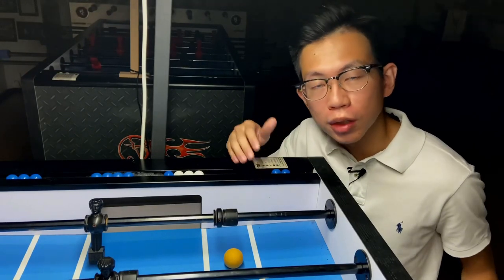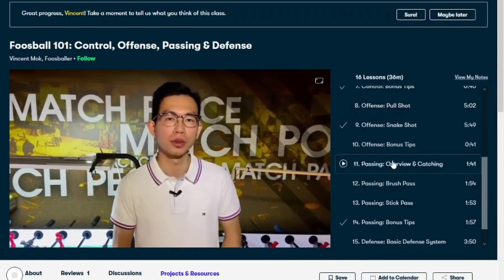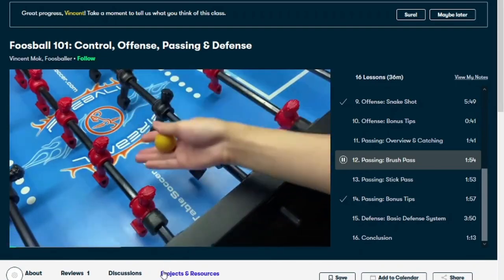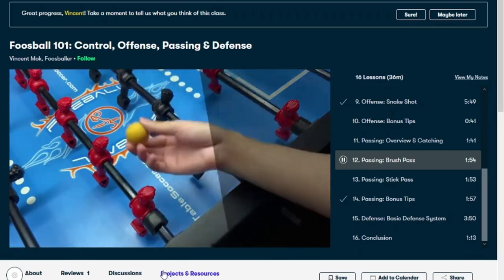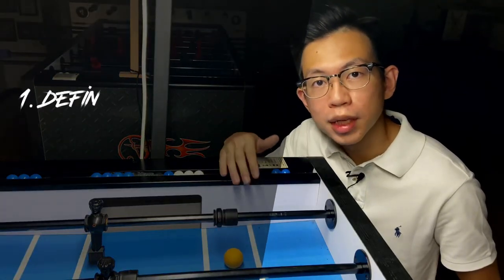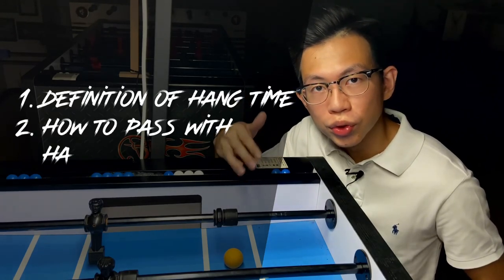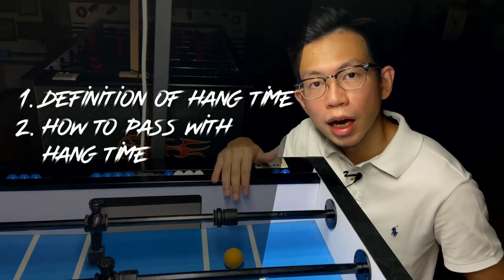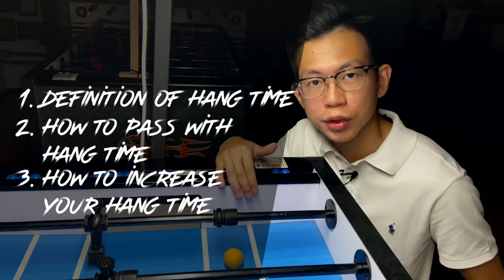BRUSH PASS - HANG TIME | Foosball 101 (foosball tips)